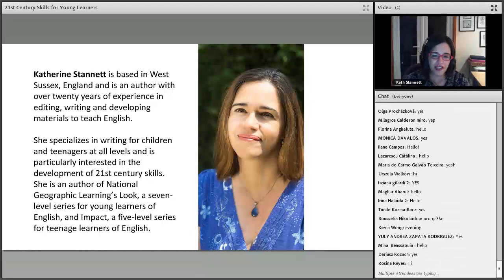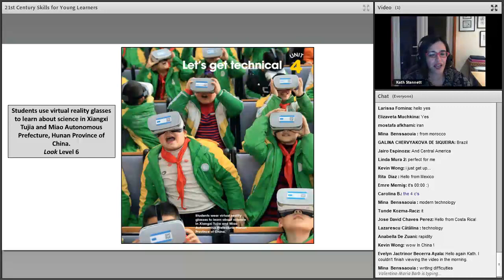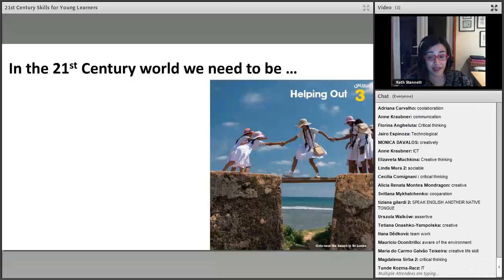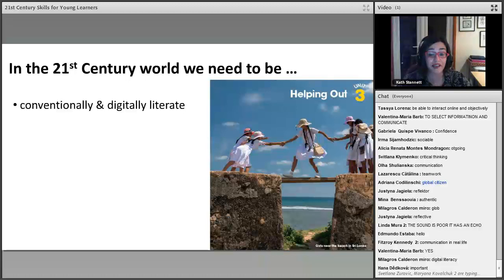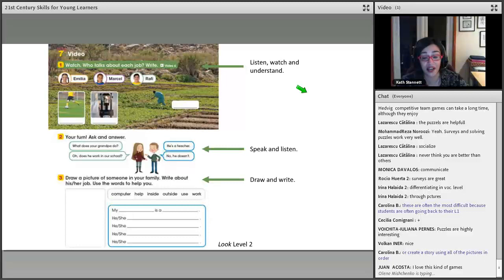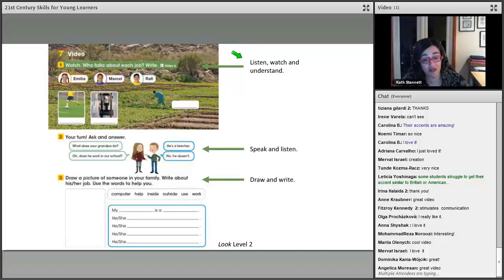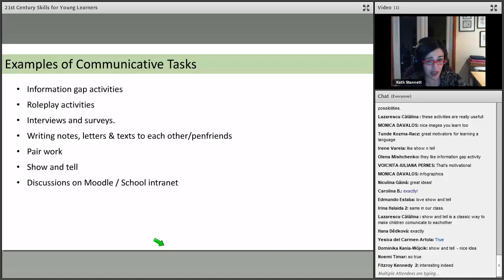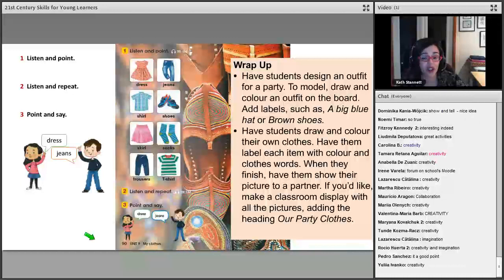21st Century Skills for Young Learners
Watch the recording of Katherine Stannett's webinar from March 7, 2019.

As teachers and educators, we want to prepare our students for the 21st Century world. We want to engage them, encourage their independence, nurture their curiosity and motivate them to find out more. But at the same time, we also have to cover a syllabus and ensure that students are learning English in a guided and structured environment. How can we transform our classroom into a place where students not only learn the grammar, functions and vocabulary of the English language, but also develop the skills needed to explore this ever-changing world?

In this webinar we will consider why 21st Century skills are important and how we can develop and encourage them in our students. I will examine some of the ways we can integrate the core skills of critical thinking, creativity, communication and collaboration into our language lessons and, using examples from National Geographic courses Impact and Look, I will show how these skills can naturally evolve from language learning tasks.